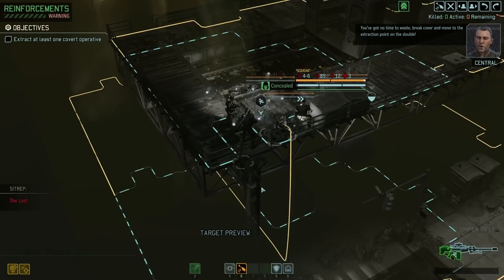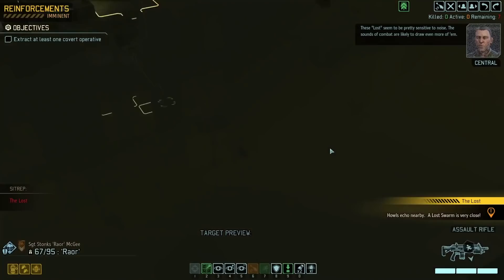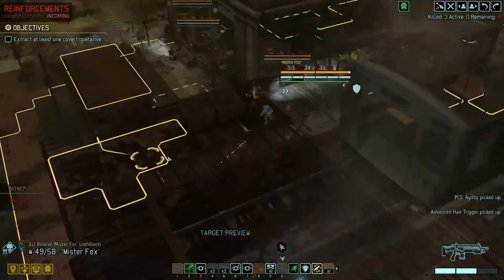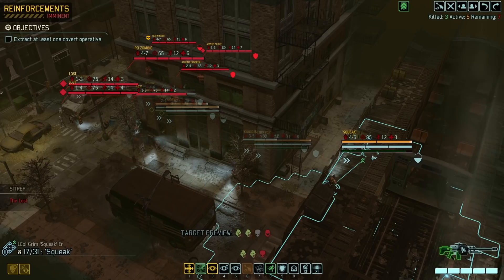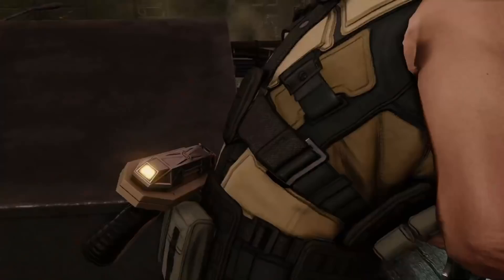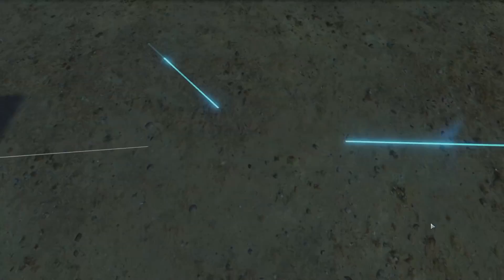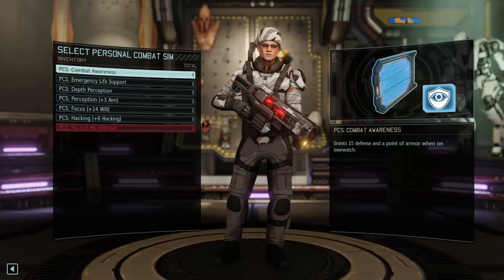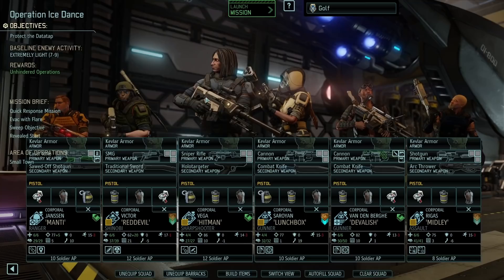Sneaking Around | XCOM 2 Long War of the Chosen | Part 17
XCOM 2 Long War of the Chosen gameplay from the Twitch livestreams - if you want to catch them live, you can find me Note that Long War of the Chosen is very different compared to "vanilla" XCOM 2 or regular modded XCOM 2 (and it's pretty hard to summarize all the differences).
Note that these are meant to be used with Long War of the Chosen, which is NOT on the Steam Workshop and can be found (in my case, I'm using dev build 28.2 for this campaign).